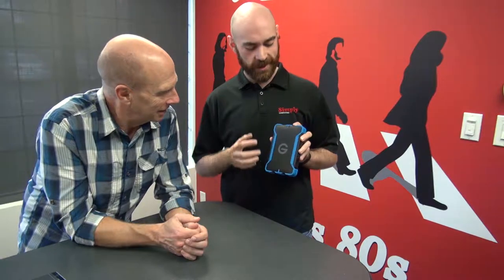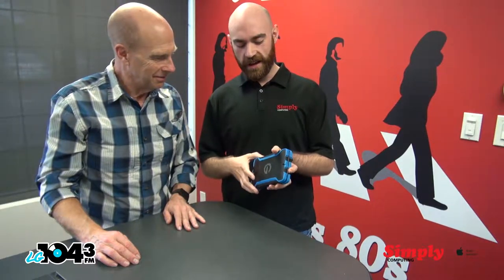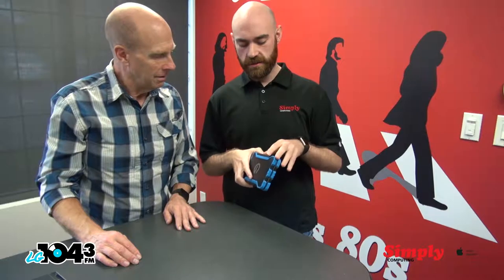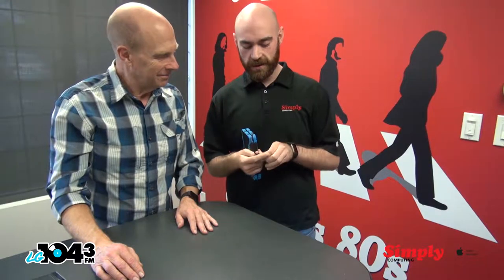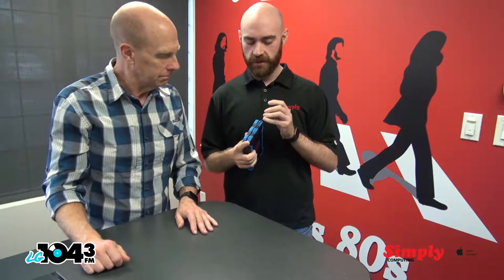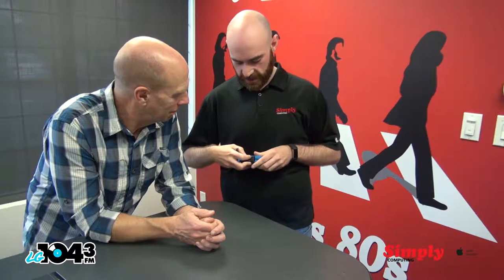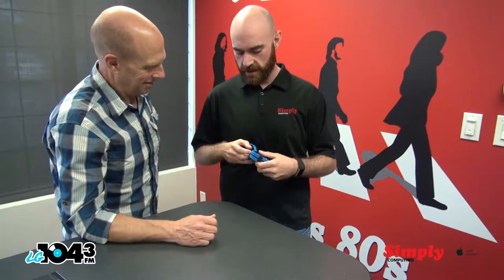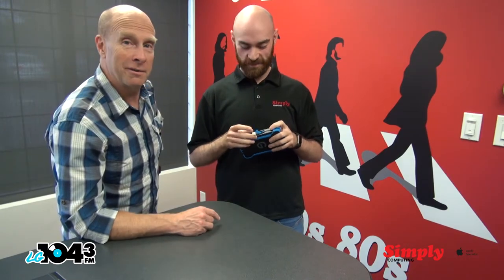Top 5 Christmas Must Haves - G-Tech G-Drive ev RaW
The G-DRIVE ev RaW is designed to go with you everywhere. Fitting easily into your backpack, briefcase or purse, it's lightweight and when coupled with the bumper, can withstand a 1.5m* drop. As part of the evolution series, it can be, used as a standalone device, inside the ev All Terrain Case or with the G-DOCK ev with Thunderbolt for ultra-fast transfers and editing.

Made from a durable, lightweight compound making the G-DRIVE ev RaW shock-resistant and 35% lighter^ than the G-DRIVE ev. G-DRIVE ev RaW with Rugged Bumper is ideal for anyone requiring on-the-go access to their personal and/or professional files, photos, videos, music and more.